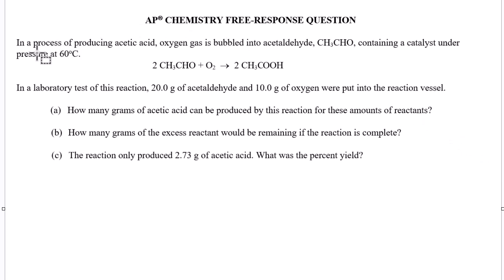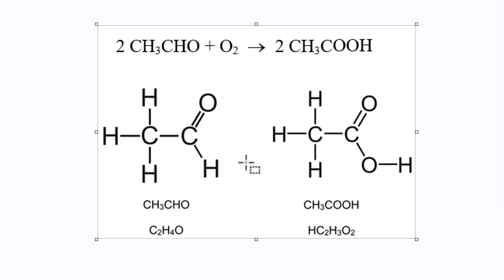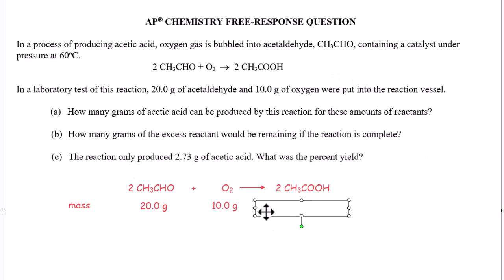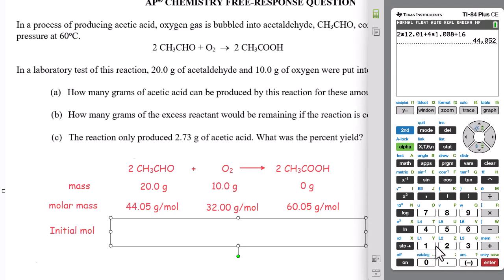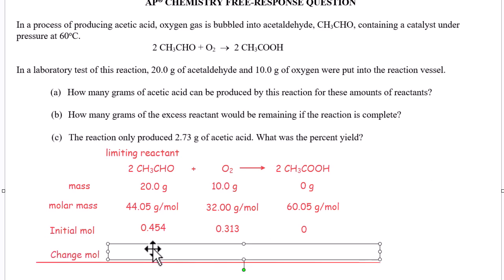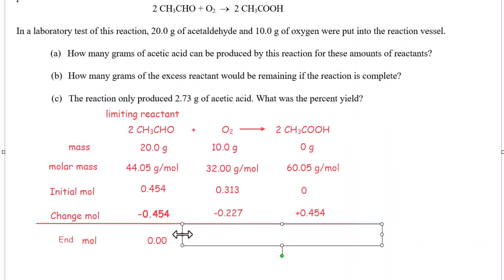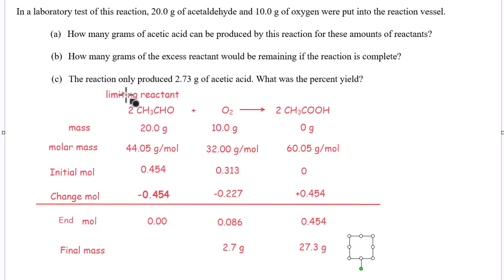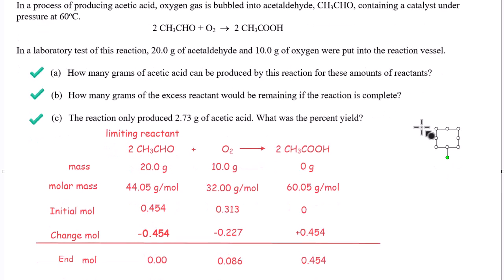AP03.65 FRQ Limiting Reactant Quiz Scoring Guide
A sample FRQ quiz showing how to solve a limiting reactant problem.